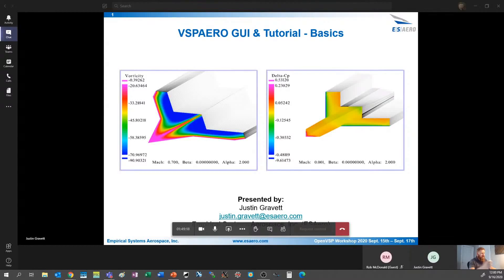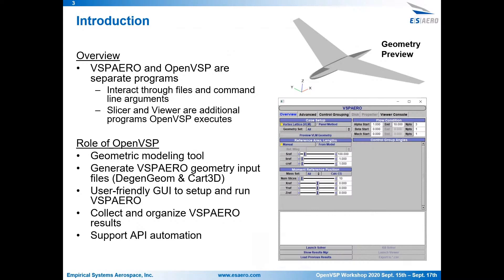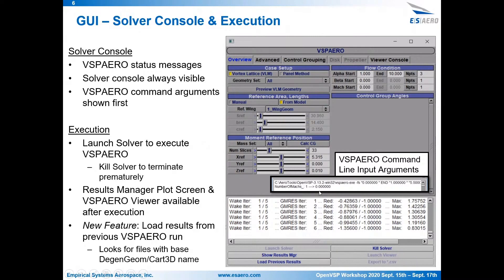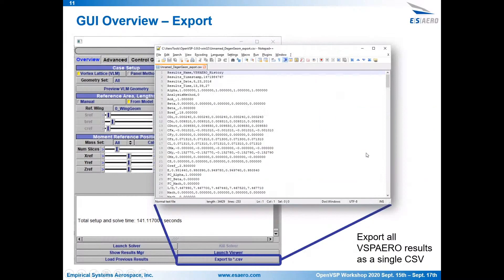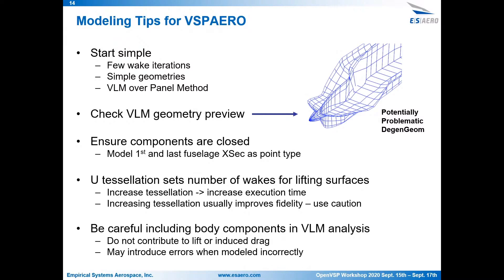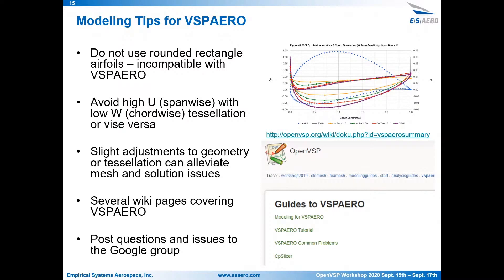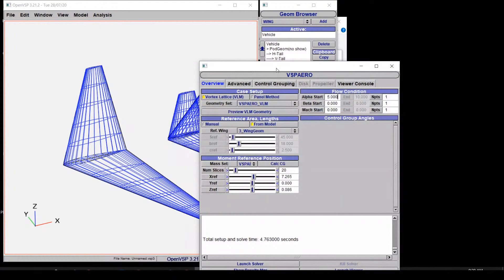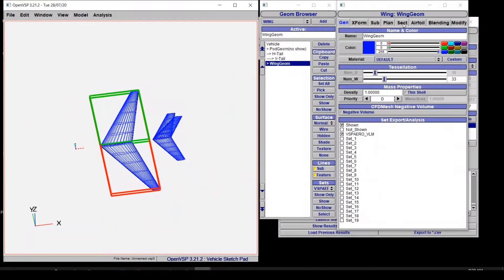2020 VSP WS: VSPAERO GUI & Tutorial - Basics